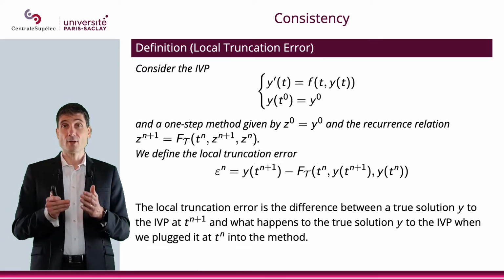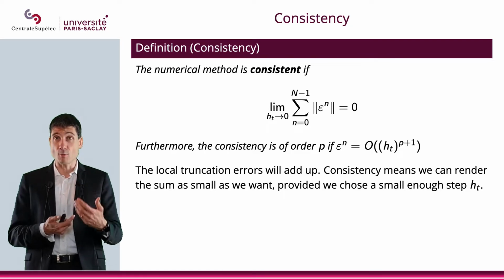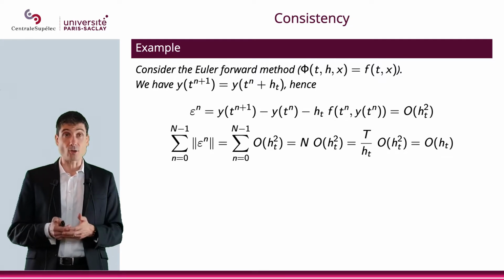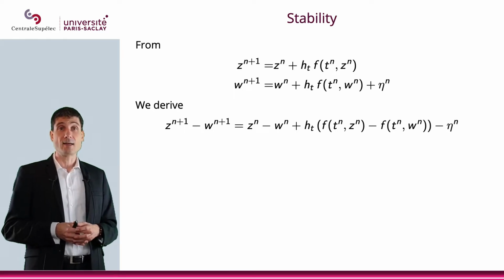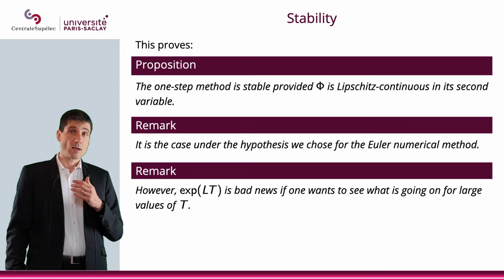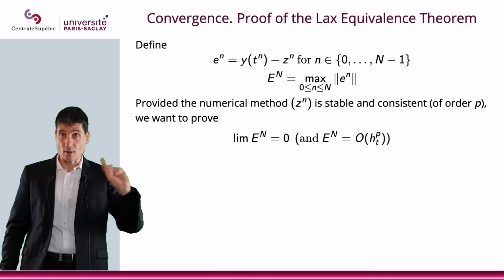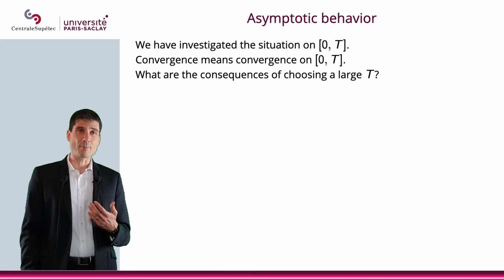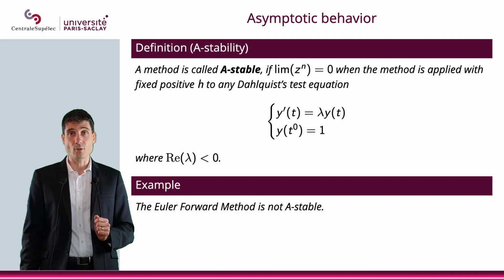PDE - Chapter I - Section 4.3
Numerical solutions:
Convergence